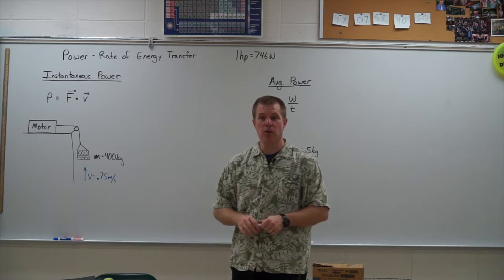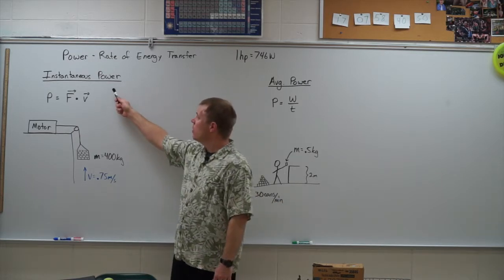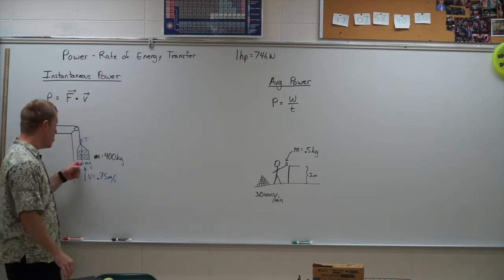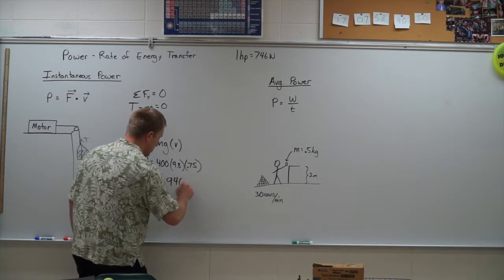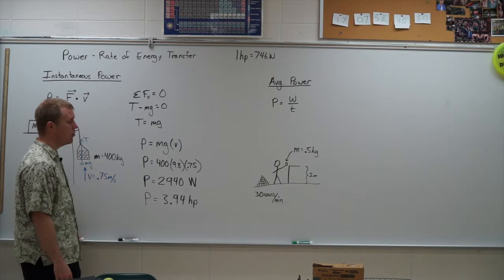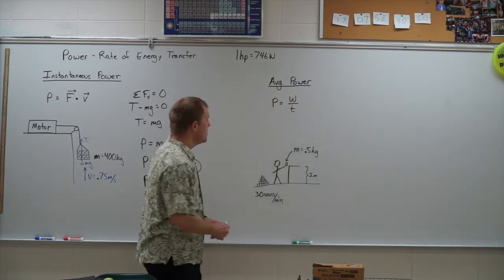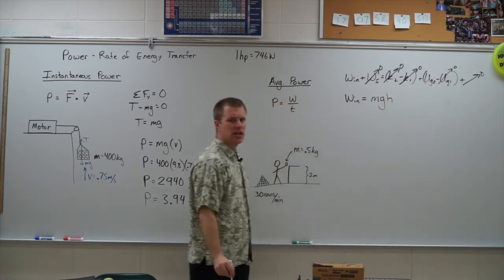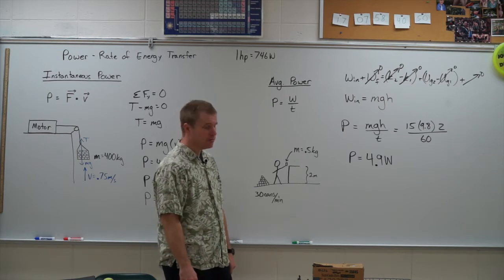Power - Rate of Energy Transfer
Instantaneous and average power problems